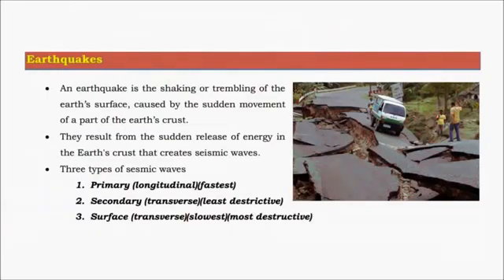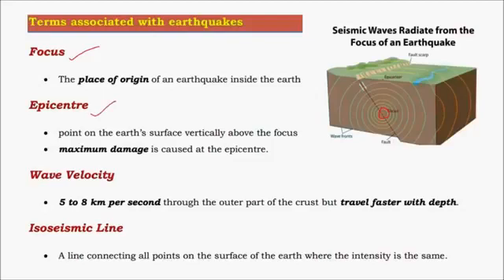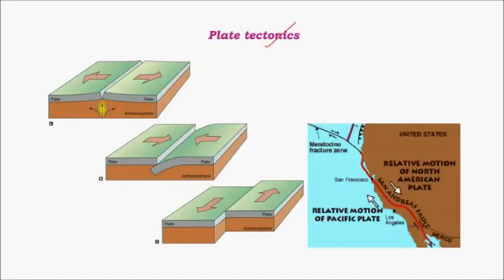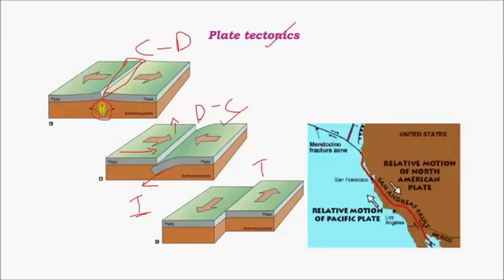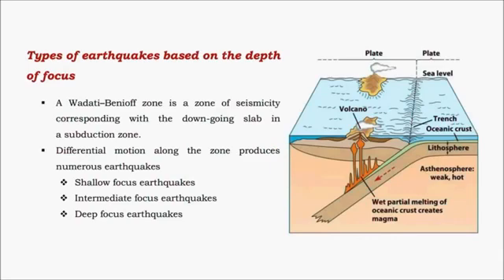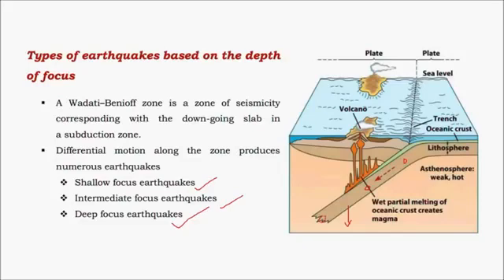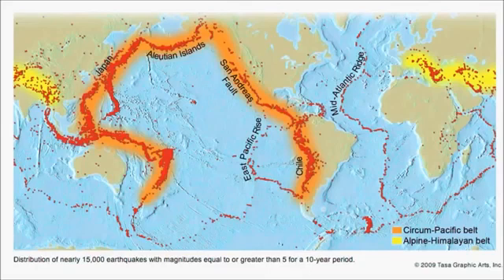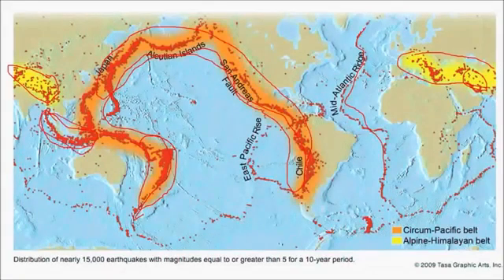G20-Earthquakes upsc ias Causes,Mechanism etc